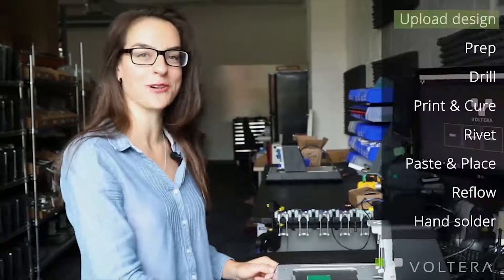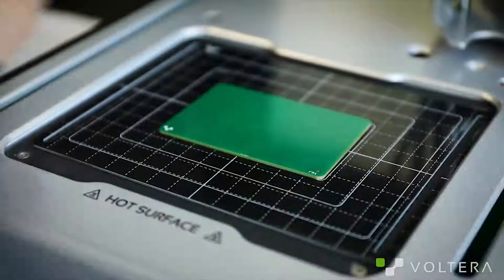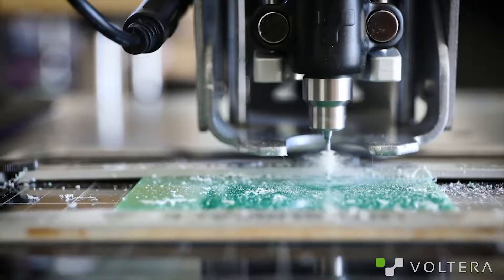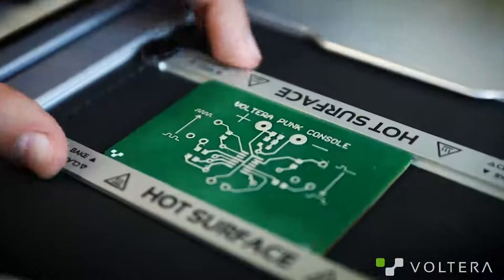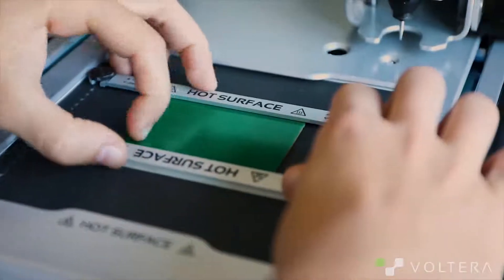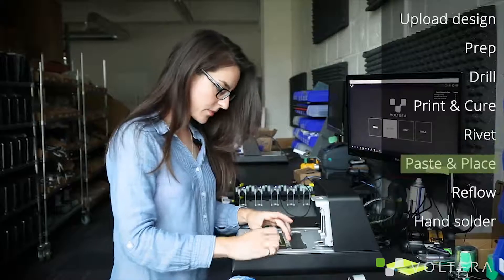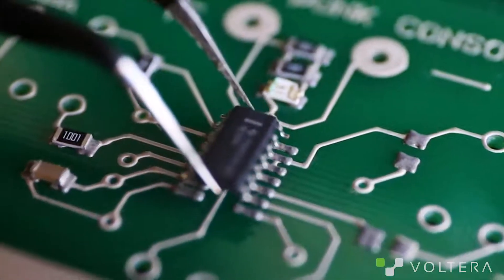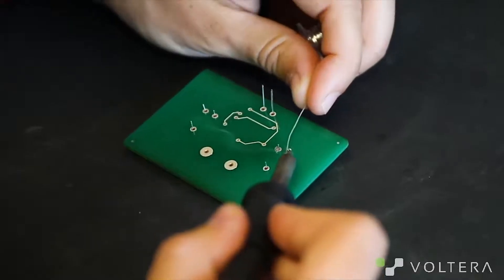【電子回路プリンタ 製品概要】机上に設置可能なサイズ。導電性インクの硬化とはんだペーストのリフローに使用される加熱プラットフォームも装備。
VOLTERA社製電子回路プリンタV-Oneは、ノートPCとほぼ同じサイズの3軸可動機器で、机の上に置くことができます。導電性インクの硬化とはんだペーストのリフローに使用される加熱プラットフォームも装備されています。

■関連ぺージ
【VOLTERA社製電子回路プリンタ V-ONE 概要】

■電子回路プリンタ V-ONE 特長
・ゼロリードタイム
外部への試作依頼に頼らず、自ら試作製作が可能となり納期日数ゼロを実現します。

・トータルコストの削減
外注ボードに不良があった際、修正品が到着するまでに更に数週間を必要とします。V-Oneでは、失敗しても材料費などの僅かな追加コストですぐに修正ボードを製作可能なため、製作費用及びタイムロスの削減を実現します。

・優れたユーザビリティ
ソフトウエアは多くのCADソフトから生成可能なGerberファイルでの取り扱いとなり、操作性も直感的な操作が可能なため容易に作業を行えます。ビデオを使ったチュートリアルも充実しており、主にマウス操作で扱えます。ユーザフレンドリーなソフトウエアは、定期的にアップデートされ、利便性は常に向上されています。

・性能の拡大
V-OneはPCB印刷から始まり、ペースト、リフロー機能を装備し、スルーホール実装のためのドリル機能も備わっています。また、新しい種類のインク、素材、付属品も随時投入されていますので必要に応じてアップグレードも可能です。

・有害ケミカル不要
基板製作のためにPCBエッチングを行う場合、環境に有害なプロセスを扱うことになりますが、VOLTERA社製V-Oneを用いたPCB印刷は必要な箇所のみの材料塗布で済ませ、有毒性化学物質は必要とせず環境に配慮していると言えます。

■VOLTERA社
VOLTERA（ボルテラ）社は、2013年にカナダ　トロント郊外にあるキッチナーにて設立されました。ハードウエアエンジニアの基板試作の長時間化、外注のスペック未達等のトラブルを解消するため、電子回路・PCBプリンタの開発、製造が開始されました。V-Oneは2015年にジェームズダイソン国際最優秀賞を受賞し、アメリカポピュラーサイエンスのイノベーション製品として認められました。